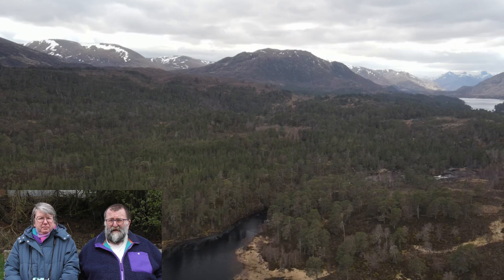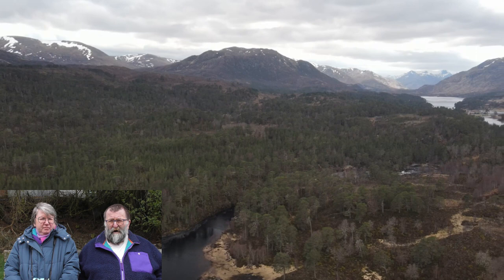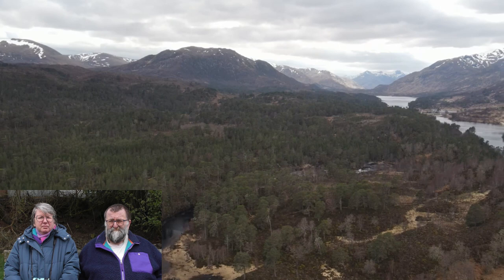Three Park Ups With WOW Factor - Vanners Collab May 23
Release Date: Wednesday 10th May 2023
Video Description Links

Herman Hits the Road

Ian and Antonia’s Escapades

Crafty Campervanners -

***The Vanners Who Collaborate Are***